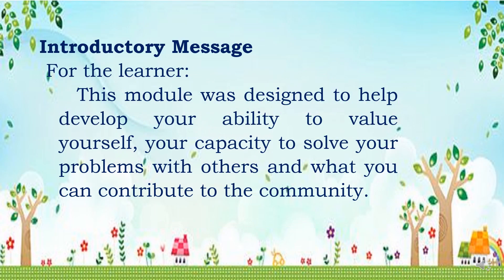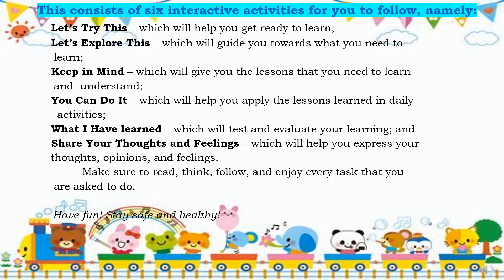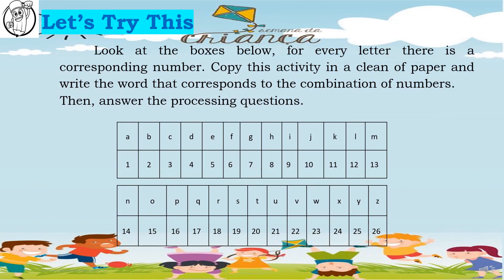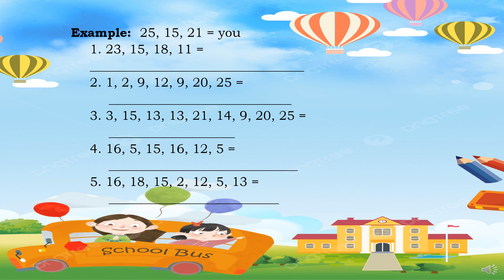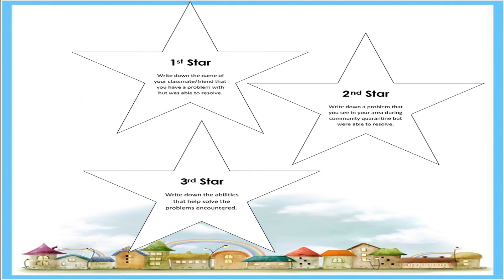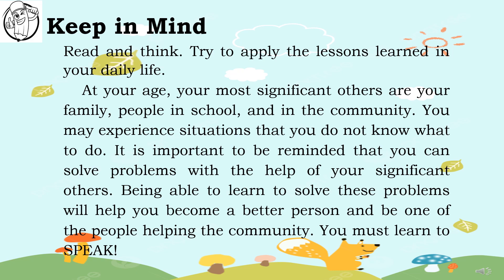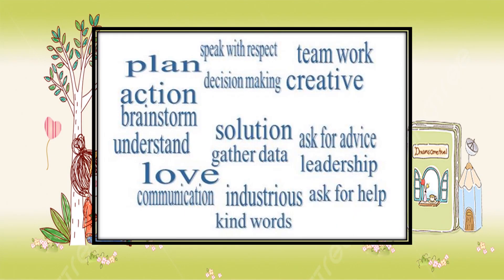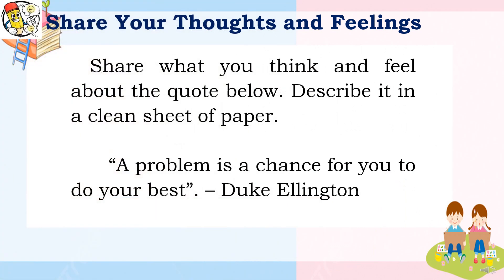Homeroom Guidance Grade 2, Quarter 4 – Module 13: I Can Do It!